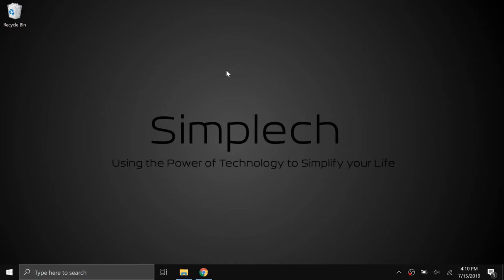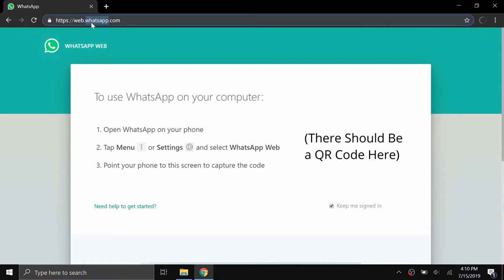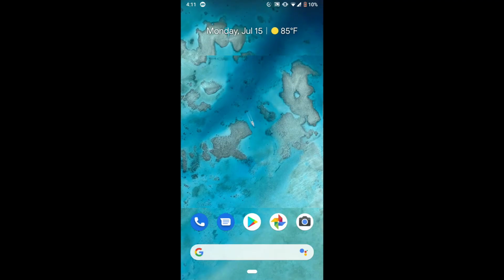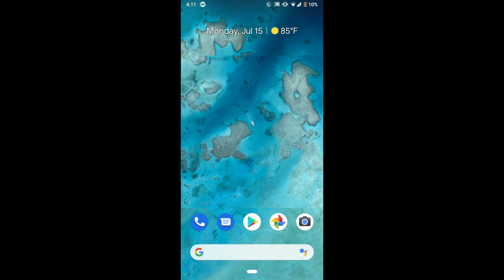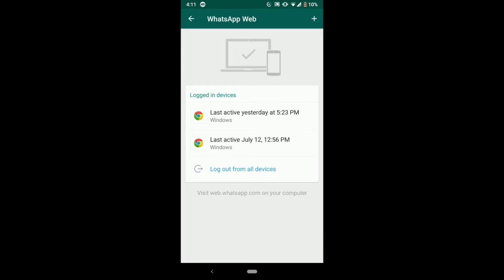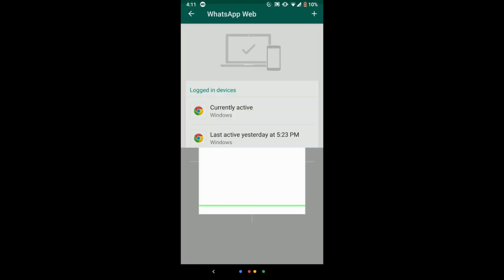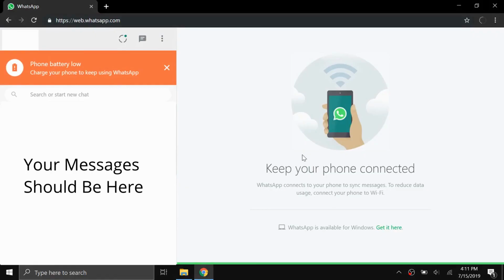How to Set Up WhatsApp Web